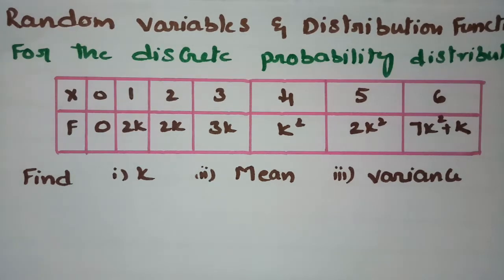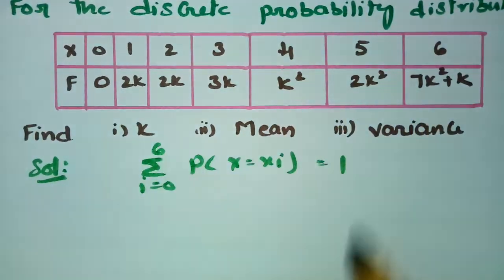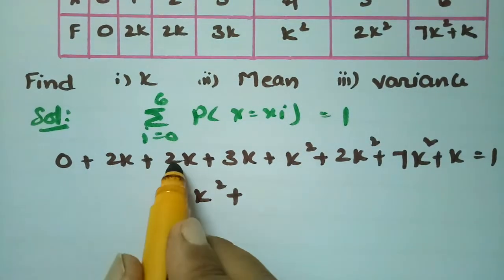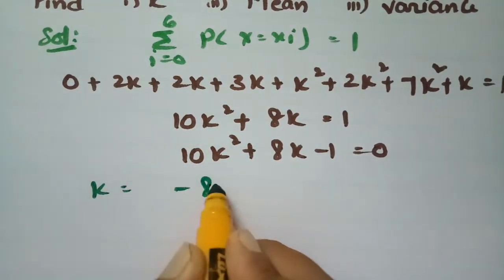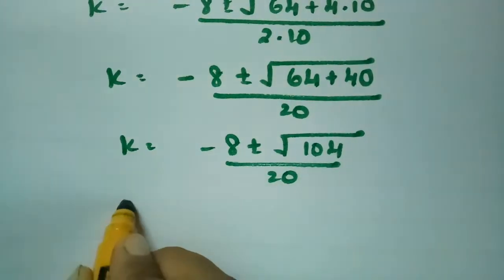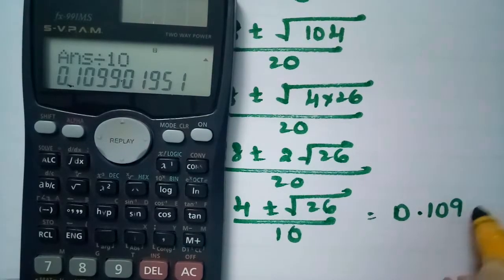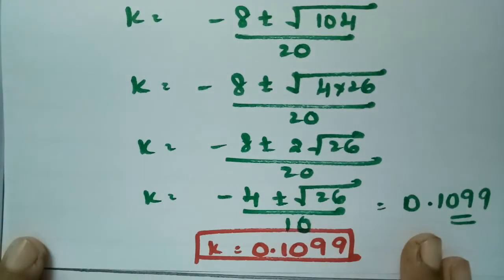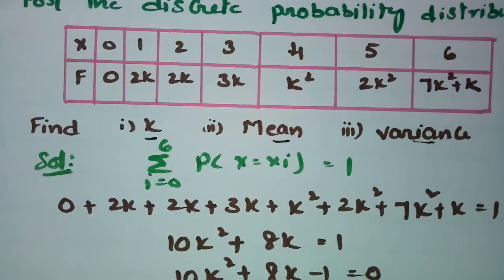Random Variables & Distribution Functions-To find mean n Variance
For All B.Tech n Degree students-Probability-Random Variables & Distribution Functions-To determine Constant,Fram Distributive funxtion,to find mean,variance n standard deviation